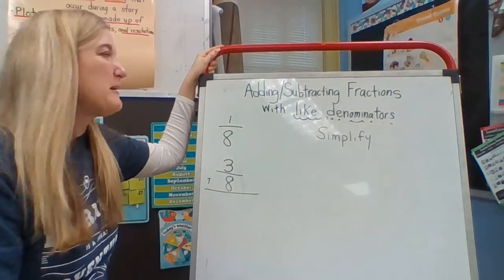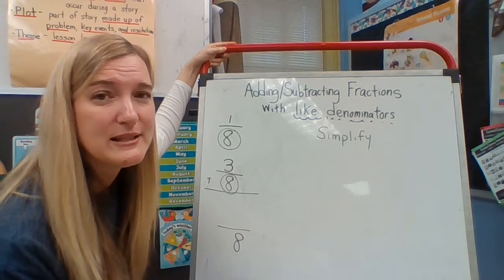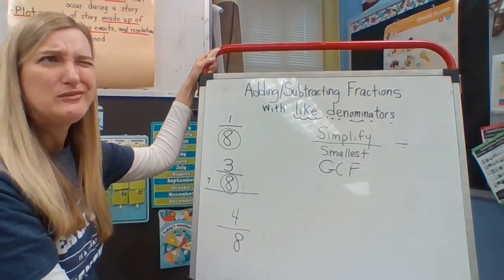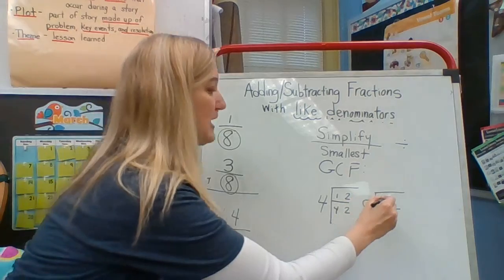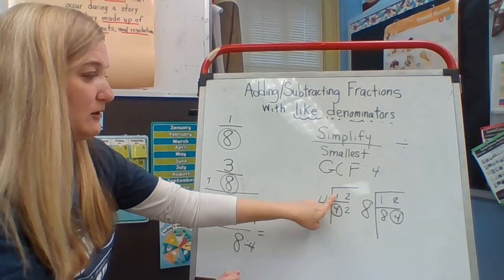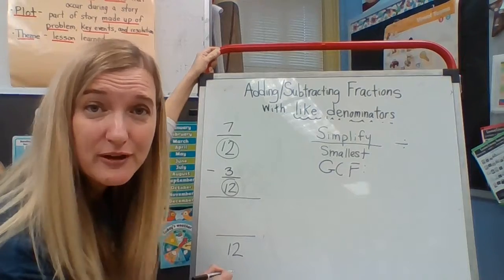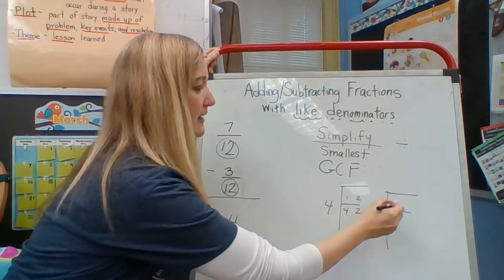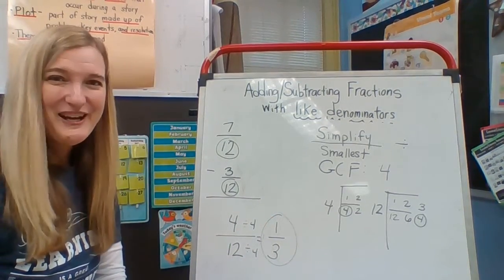Adding and Subtracting Fractions with LIKE DENOMINATORS